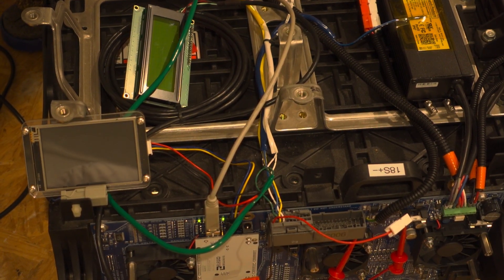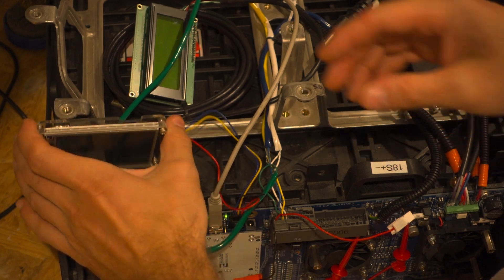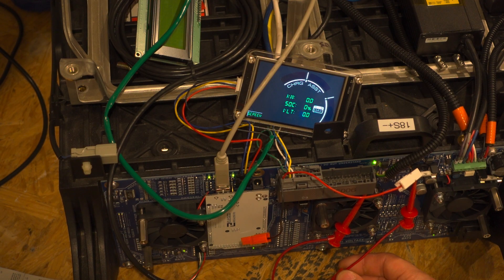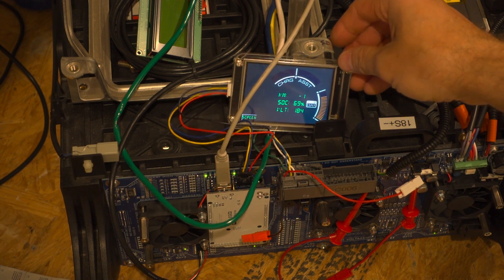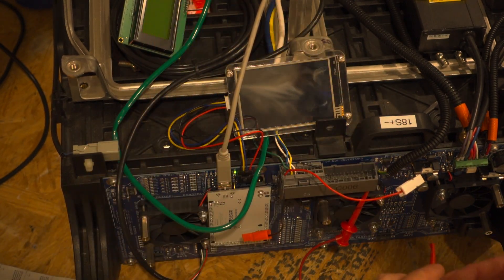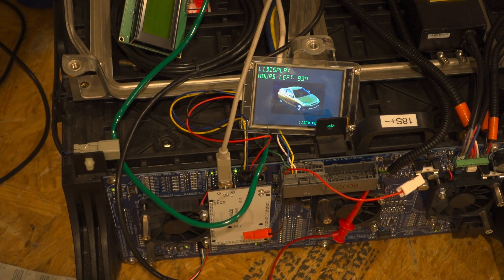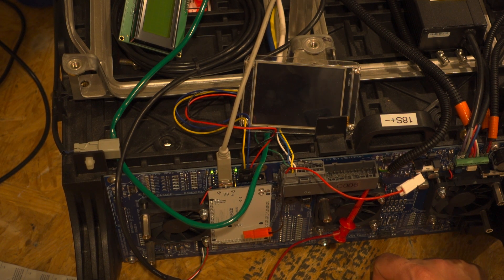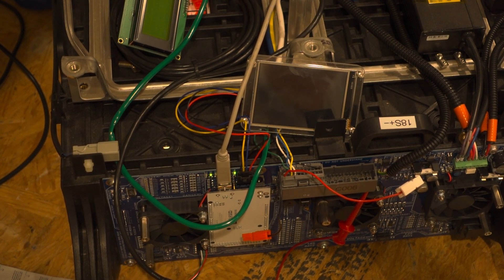First Time Running @Natalya's LiDisplay Firmware